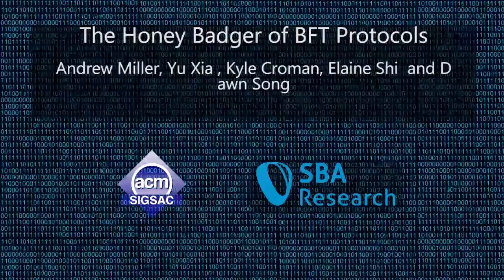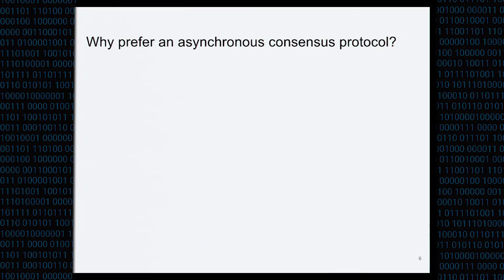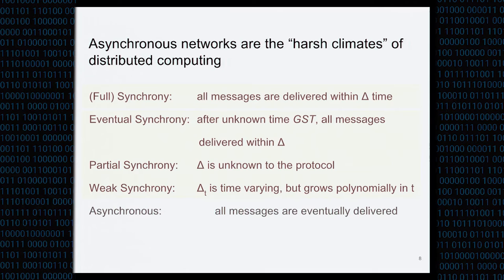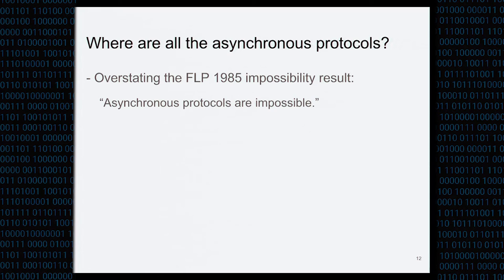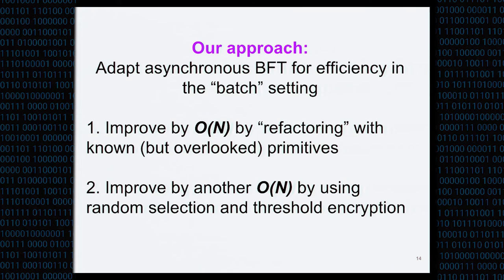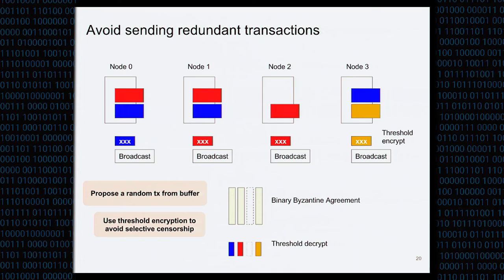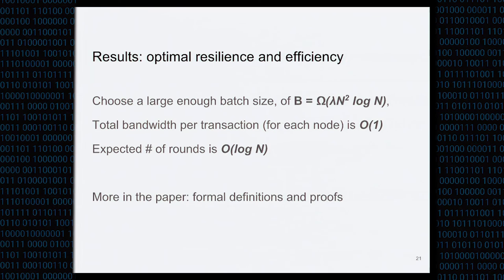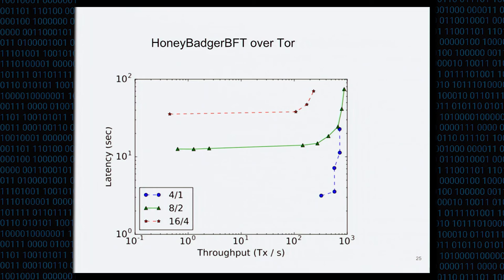CCS 2016 - The Honey Badger of BFT Protocols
Authors: Andrew Miller (University of Maryland), Yu Xia (Tsinghua University), Kyle Croman, Elaine Shi (Cornell University) and Dawn Song (University of California)